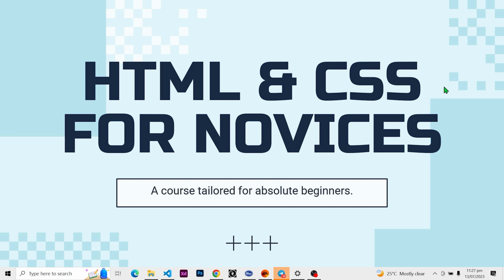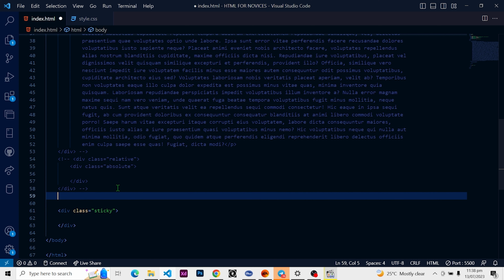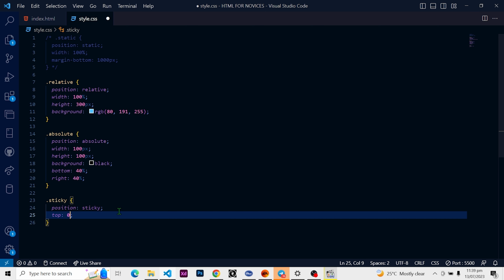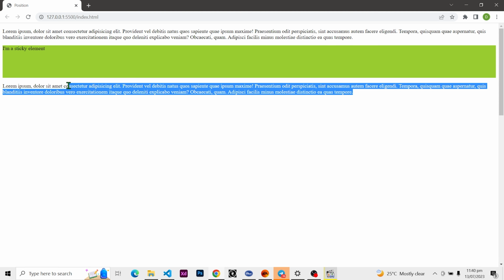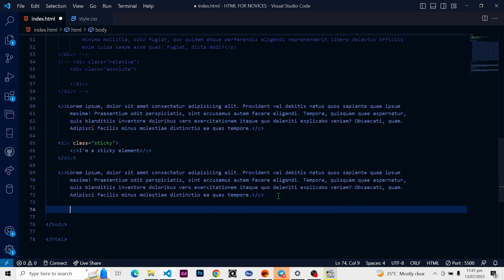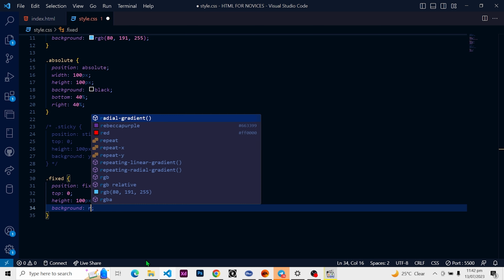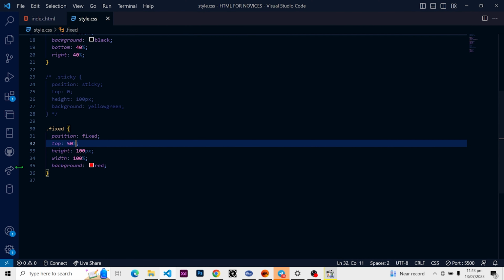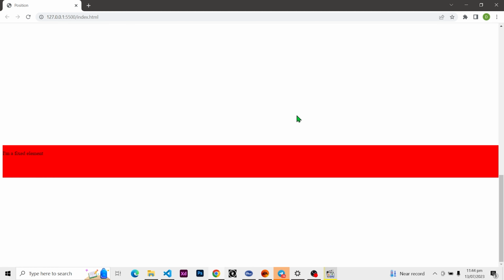CSS Layouts: Positions Practicals 2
This video discusses the topics of fixed and sticky positions.